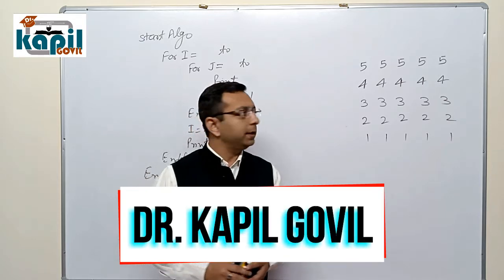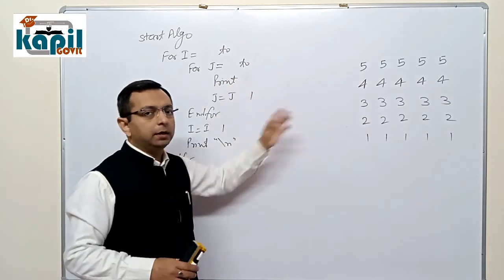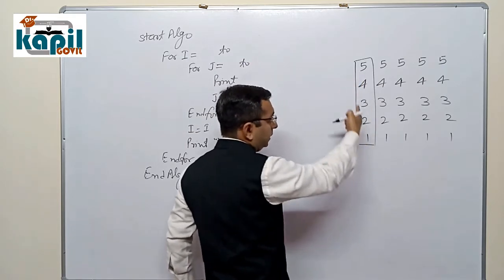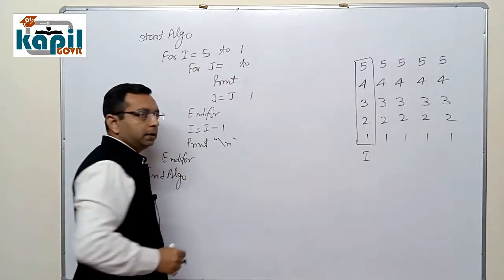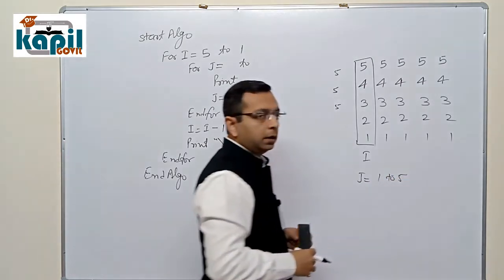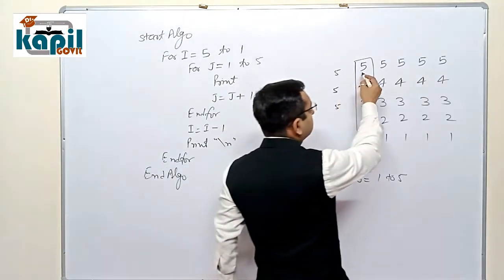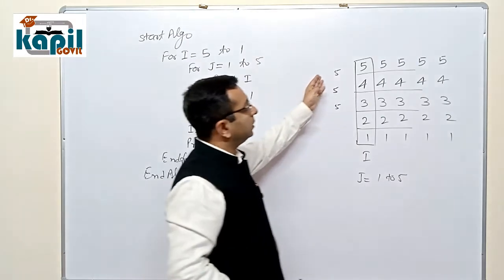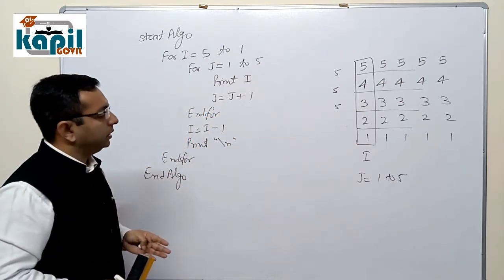How to Print Series Pattern | English Version) | C Tutorial 33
This Video illustrates the concept of Series pattern printing.